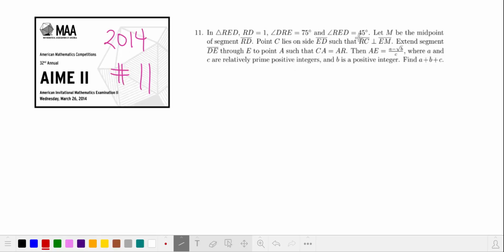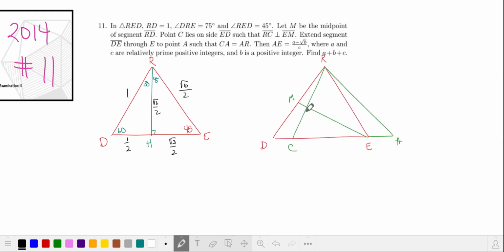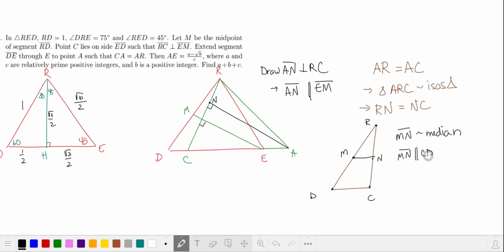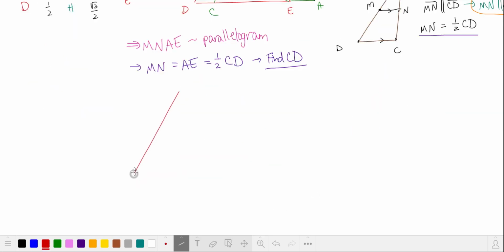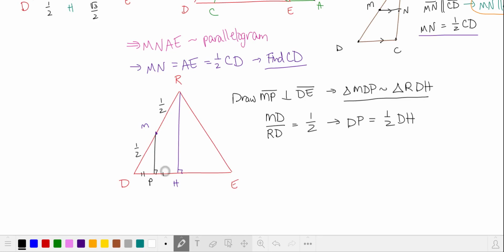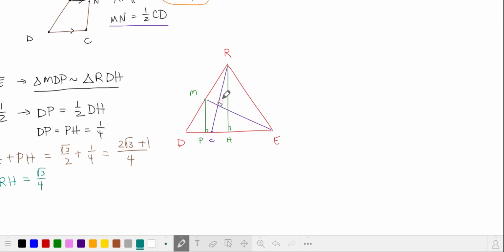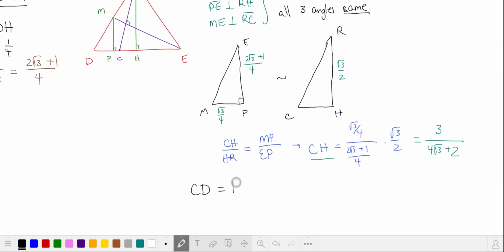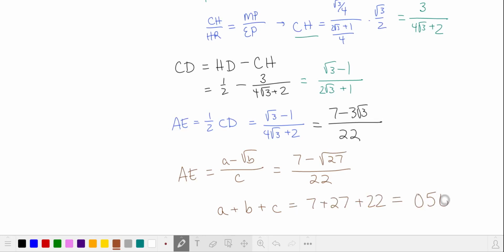2014 AIME II #11